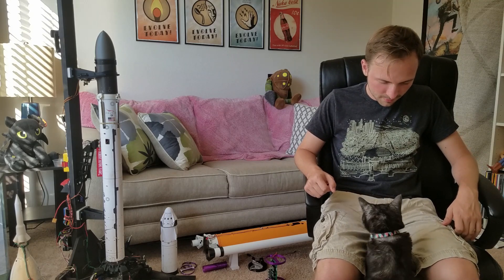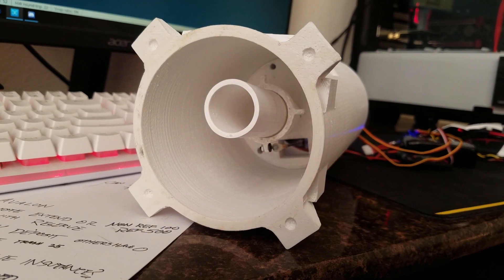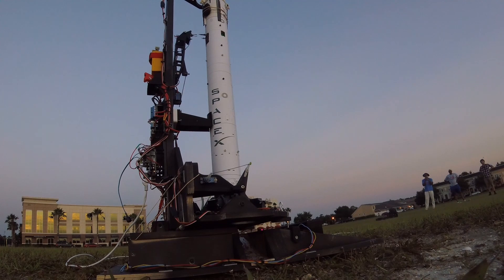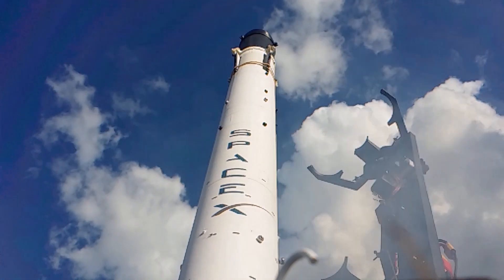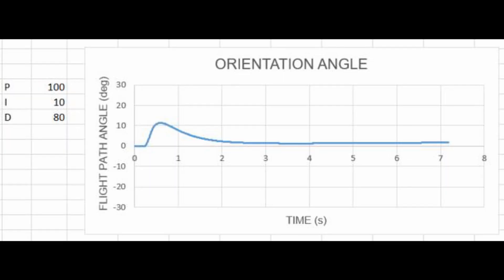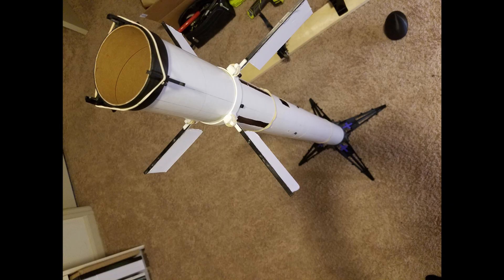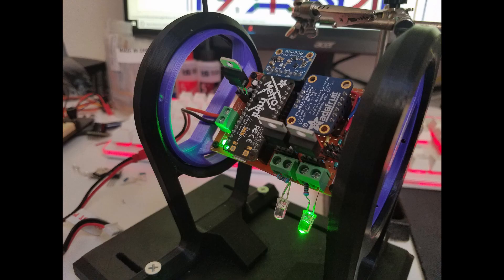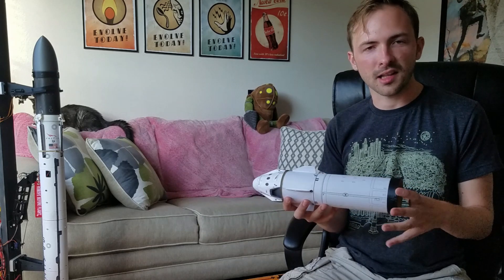Falcon 9 Model Rocket Flights (TVC)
First flights of my fully custom thrust vector controlled rocket.